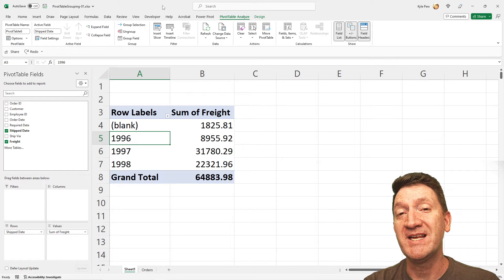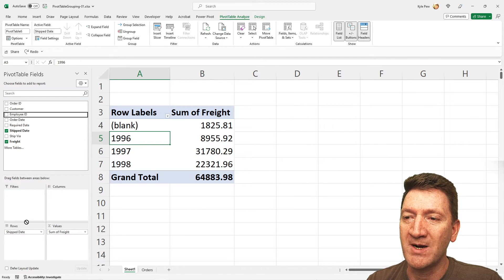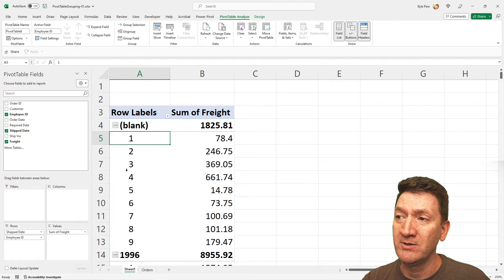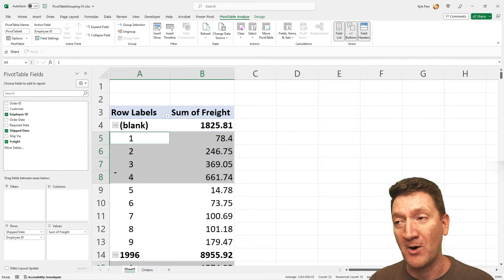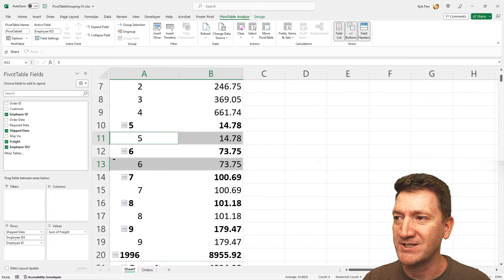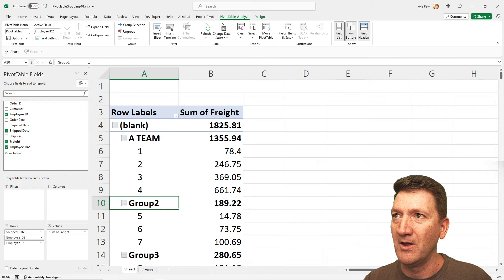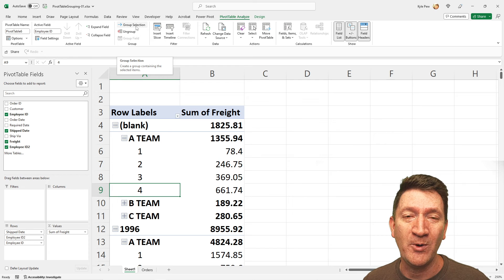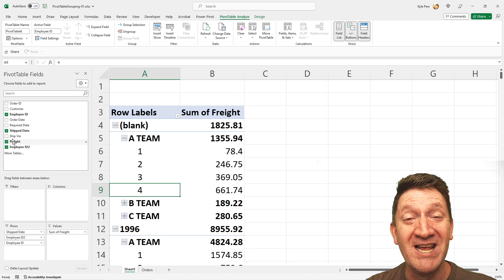Working with Pivot Tables in Excel - Groups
This Video is a sneak peek to a NEW Course on Udemy
Microsoft Excel Pivot Tables - Beginner to Advanced

Grouping data in a PivotTable can help you show a subset of data to analyze. For example, you may want to group an unwieldy list of numbers, dates or time fields in the PivotTable.

Right Now! Udemy is having a sale on this NEW Course!